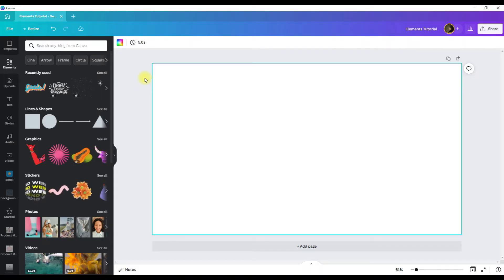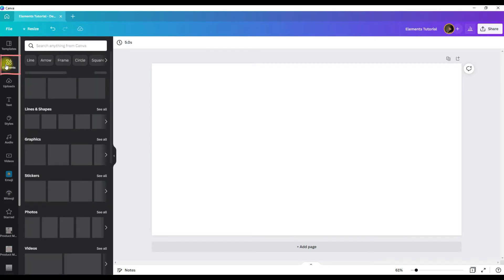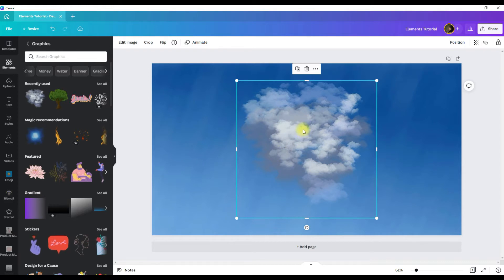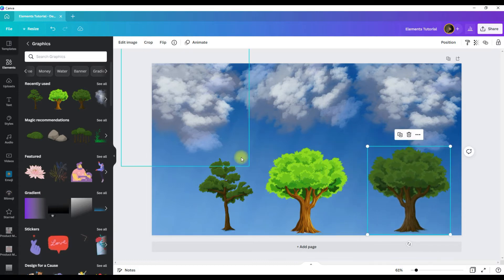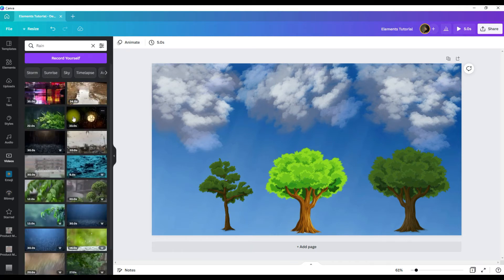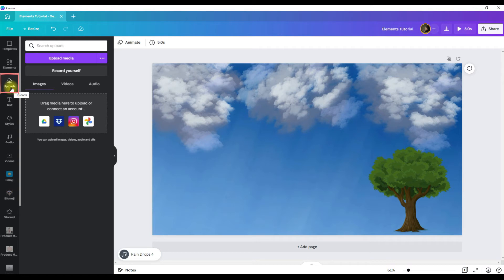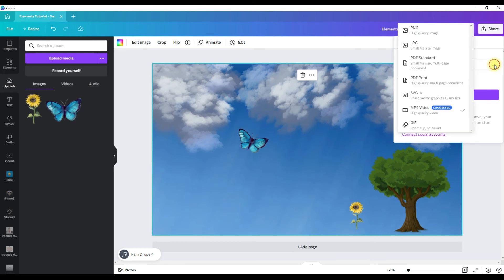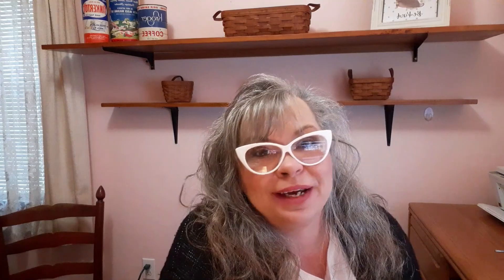Easy Canva Tutorial How To Use And Edit Elements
This Canva design tutorial will help you learn what Canva elements are and how to edit elements in Canva. Knowing how to use Canva, from Canva background design to Canva desktop wallpaper understanding elements in Canva is a must to bring your Canva design ideas to life! An easy Canva tutorial that’s perfect for Canva basics and Canva tips and tricks for beginners.

👉Creative Fabrica for the perfect graphics and get free goodies today!